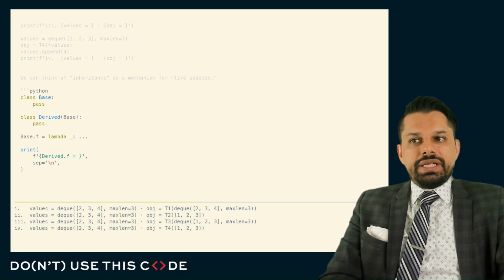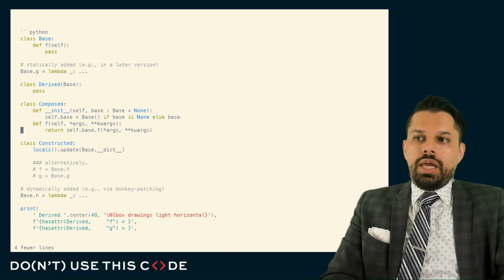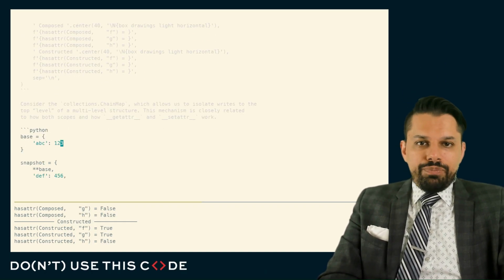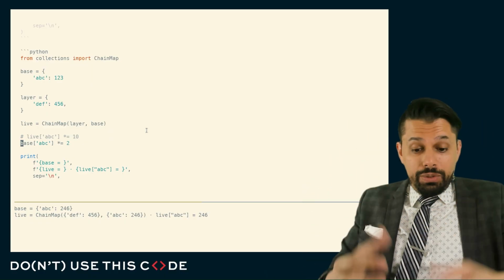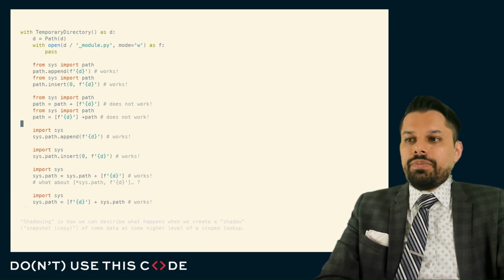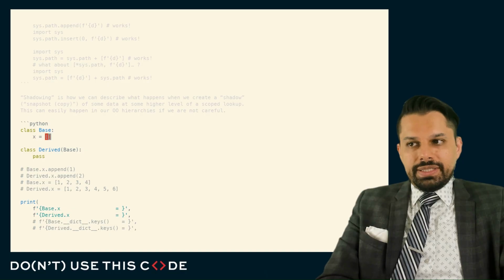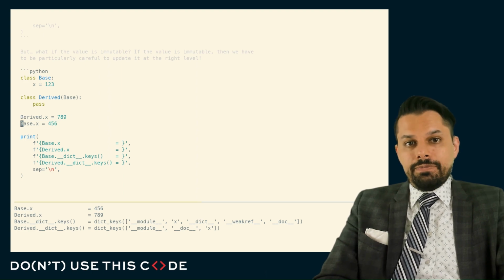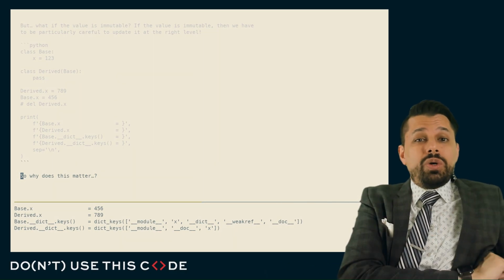Inheritance Is a Game Changer | Rethinking Python Part 4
Dive into the essence of Python's reality: identity, immutability, and more.

This is part of the Rethinking Python series.

In this series, we'll examine factors that impact our ability to manage our data effectively, produce reliable and bug-free code, and design more efficient and reliable data structures. We will look to answer the following questions:

- What is the difference between identity and equality... and why should I care?
- What is the difference between a live view and a snapshot... and why does it matter?
- What is the difference between mutable and immutable data... and how can I use this to improve my code?
- What is the difference between immutability and hashability... and how does this affect my design?

Topics: object orientation, identity, equality, mutability, immutability, hashability, Python internals